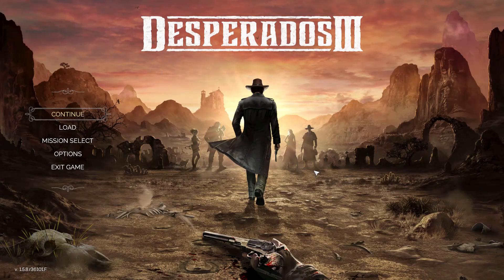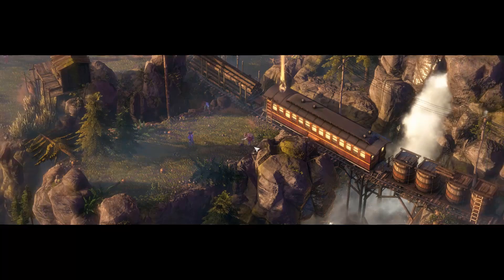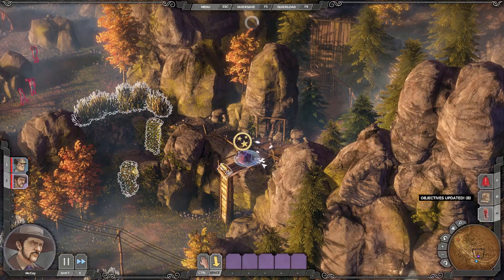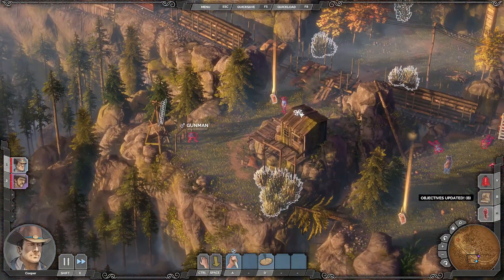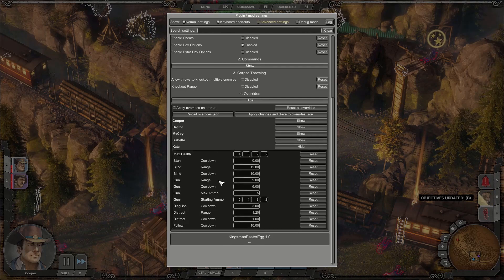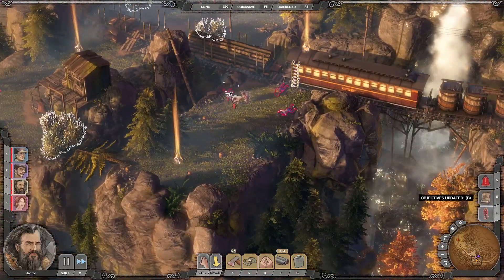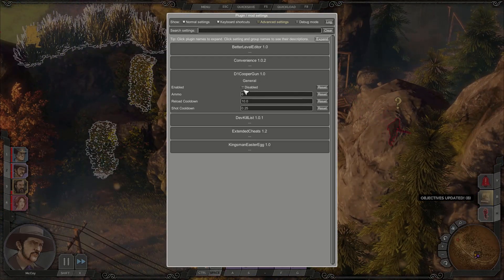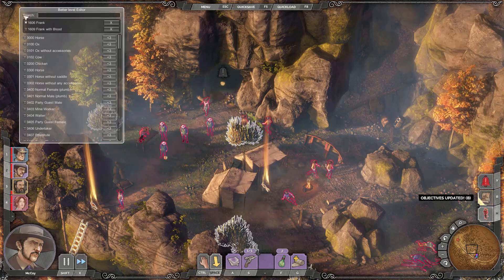Desperados III Mods Showcase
Showcase of the Desperados III mods I made over the last few weeks and months.

0:00 Intro, Convenience, Pausing Showdown Mode on Desperado
0:58 ExtendedCheats
5:58 KingsmenEasterEgg
6:23 DevKillsList
6:40 D1CooperGun
7:23 BetterLevelEditor
8:24 Outro